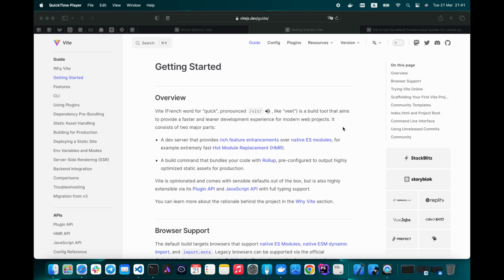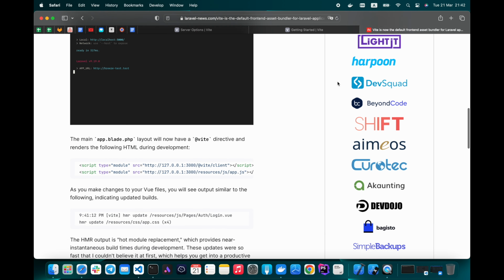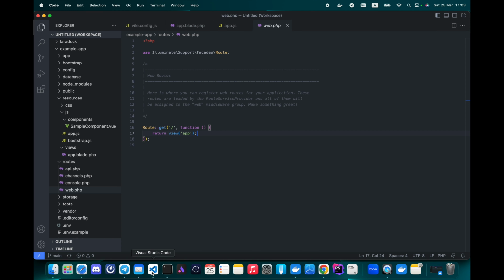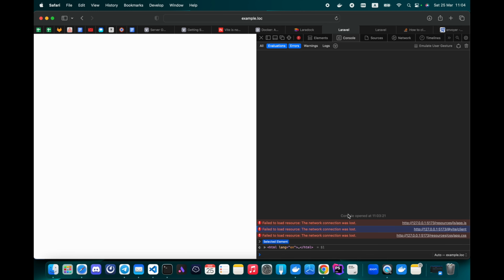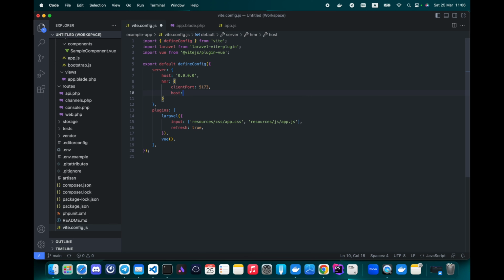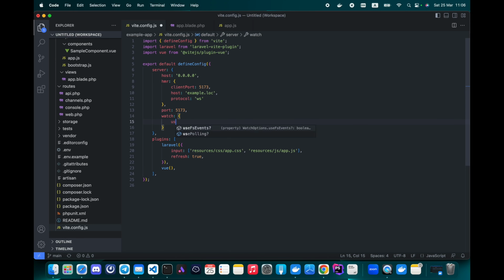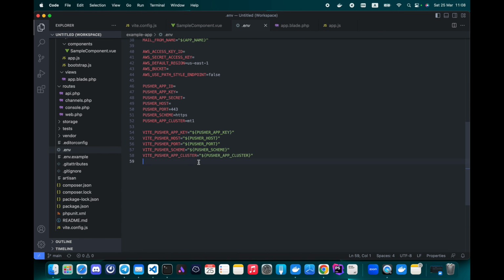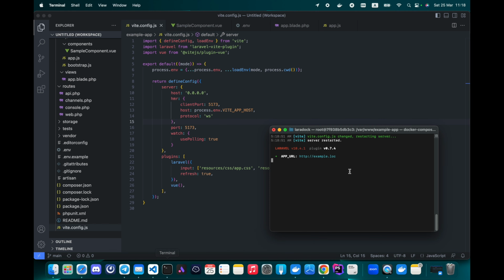Advanced Vite Configuration with Laravel and Docker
Solving the problem of inaccessibility of the Vite development server when developing in a Docker environment using a simple Laravel project as an example. Advanced Vite configuration using variables from Laravel .env.